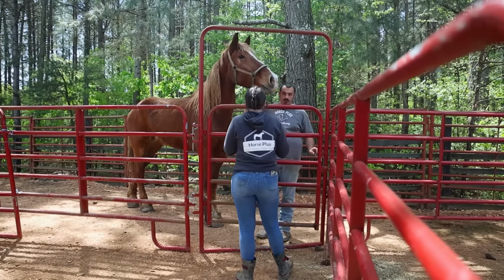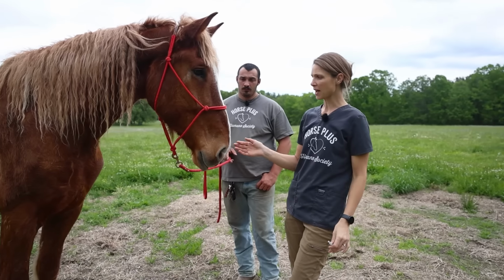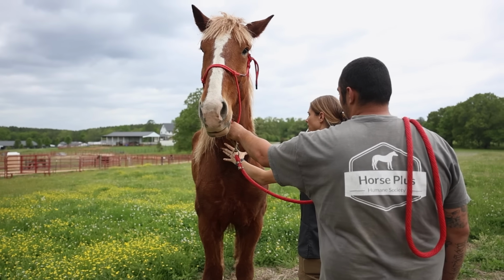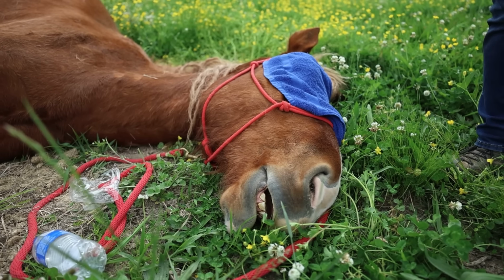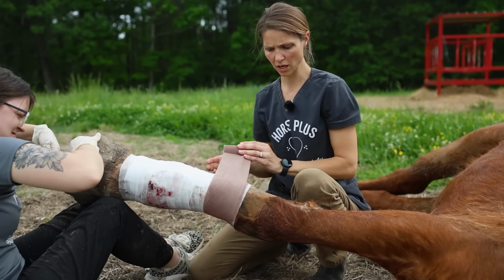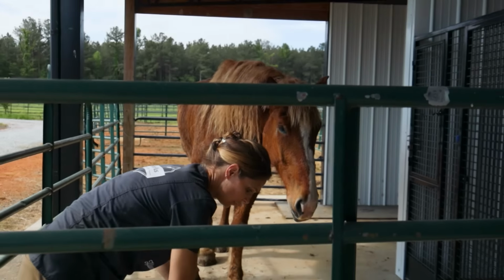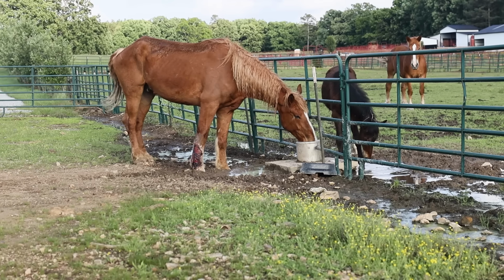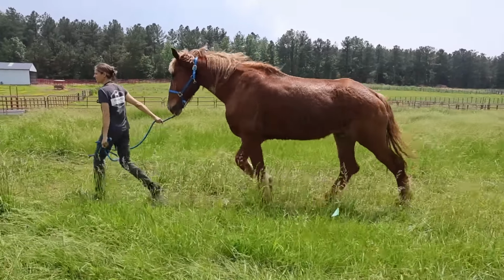The Reality of Rescue | Matthias' Story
Matthias was a beautiful Belgian Draft that came to Horse Plus through the April Buy Out. He was estimated to be around 8 to10 years-old and 19 hands tall. Matthias was noticeably underweight and had a wound on his left front leg that, luckily, was not infected. Radiographs also revealed that there were no significant bony changes, so our veterinarians performed a debridement surgery to allow healthy tissue to grow back. After his surgery, Matthias' leg began to slowly heal, but our veterinarians noticed he was beginning to show signs of facial paralysis, as his lip began drooping and deviating to the right. He also began crossing over (incoordination) his back legs when walking. They were concerned that Matthias could have EPM, or Equine Protozoal Myeloencephalitis. This is a neurological disease that horses get from ingesting parasite eggs called sporocysts, from Opossum feces. Horses don't necessarily eat the feces, but the sporocysts will crawl to other places, especially in grass. Unfortunately, after running a test, our veterinarians confirmed Matthias had EPM. Although there are medications that can help treat this disease, the symptoms can rapidly progress and cause permanent neurological deficits. In Matthias' case, he became unable to control his lips and was losing the ability to grab food. Therefore, he couldn't eat appropriately and began losing weight. The EPM symptoms had progressed so fast, that the treatments available would not be able to repair the paralysis already happening. There was nothing our veterinarians could do to increase Matthias' quality of life, therefore, he was given the Last Act of Kindness. This is the reality of rescue work and why we think it is important for you to see both sides to our rescue work.

We rescue horses of all species, ages, training levels and colors.  No animal is ever turned away at our Open Admission Shelter!

By phone: 1-888-HPHS-077
Become a Facebook Supporter for only $4.99 a month:   / 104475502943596